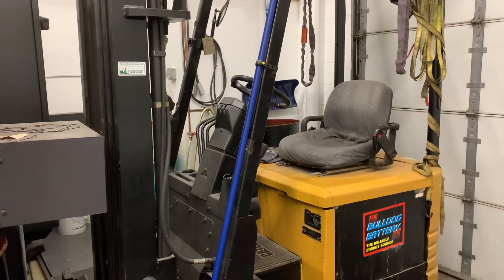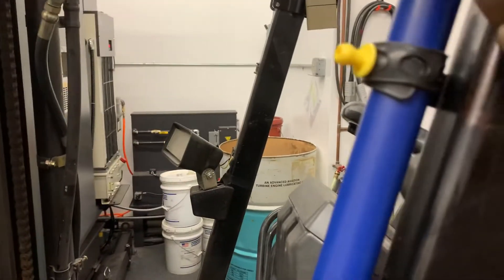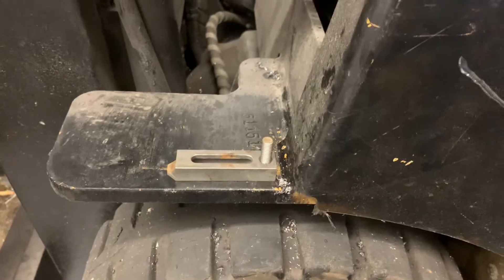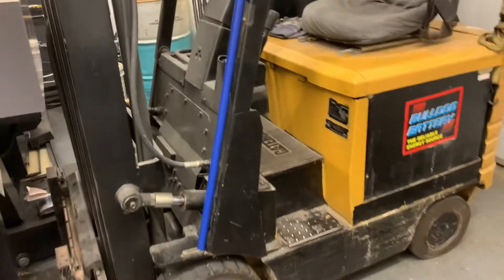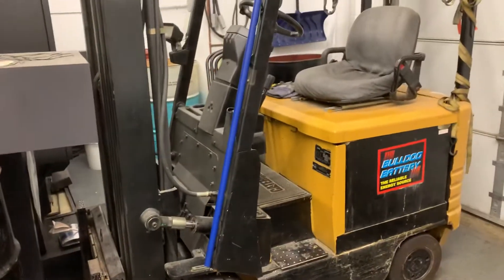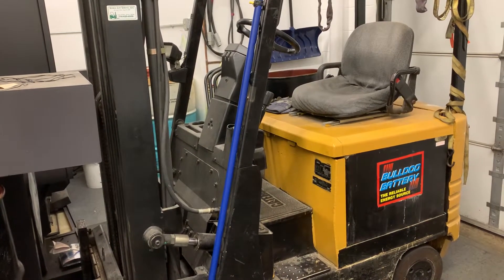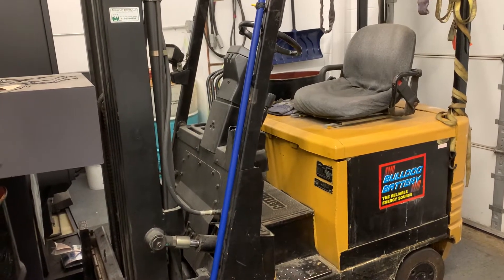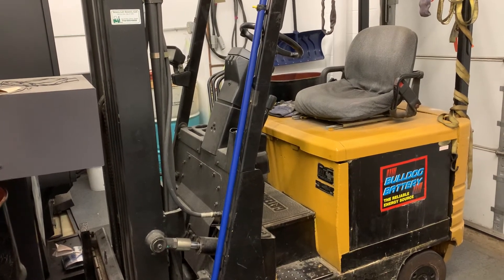2 Second Lean at the Dumpster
Added a piece of Gemba Pipe to the forklift to lift the lids on the dumpster.